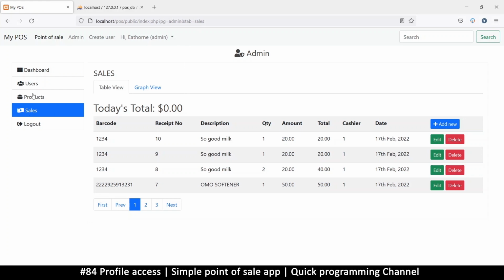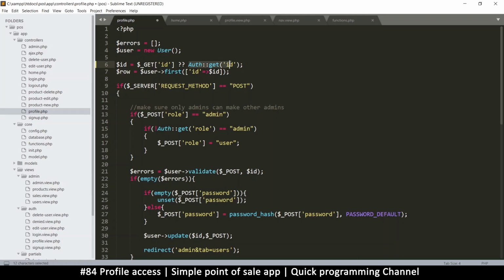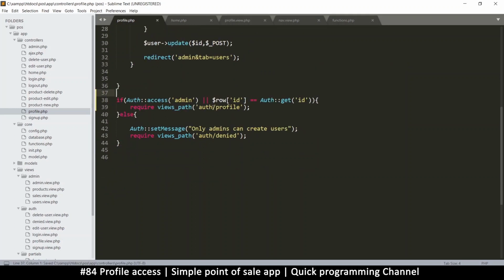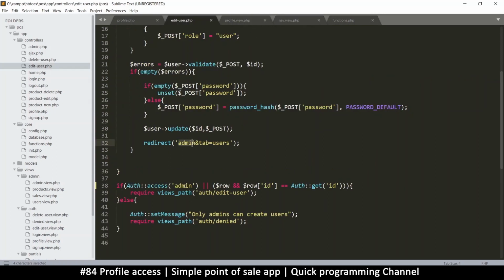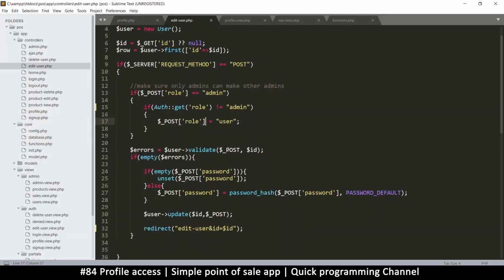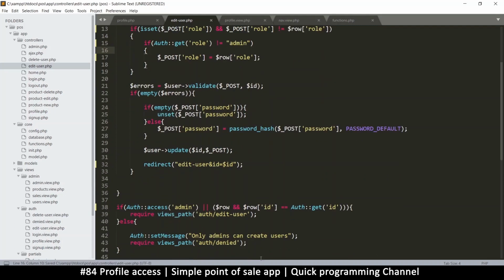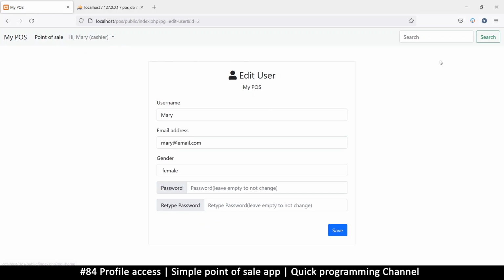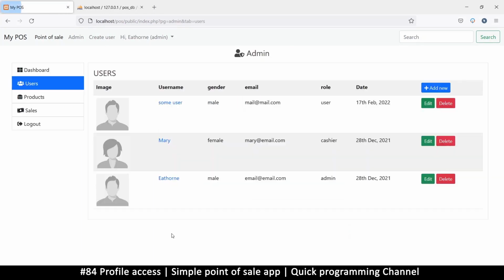#84 Profile access | Simple point of sale app in php & javascript | Quick programming tutorial